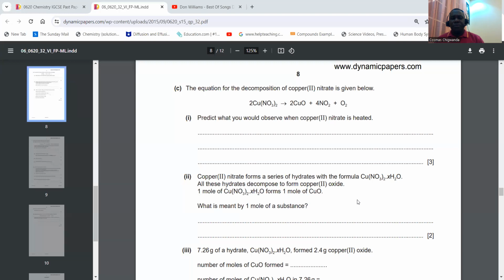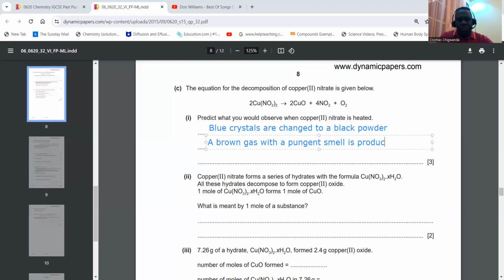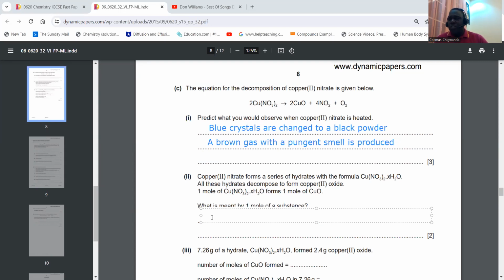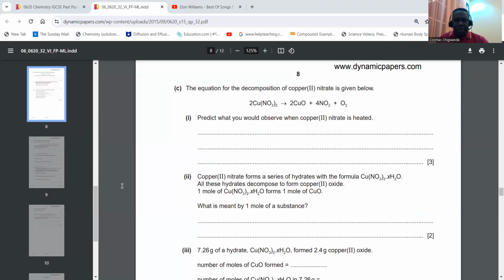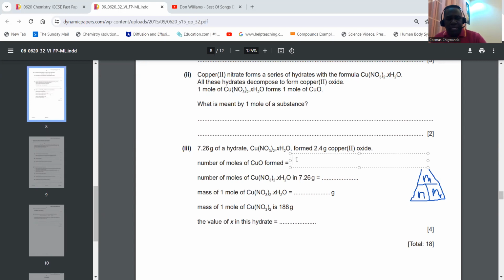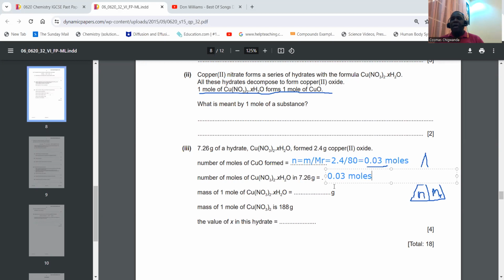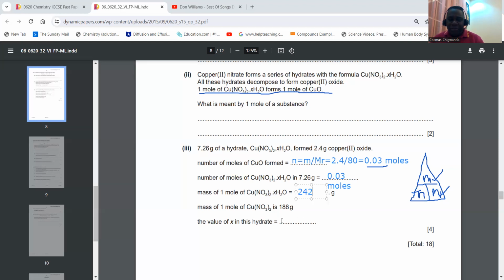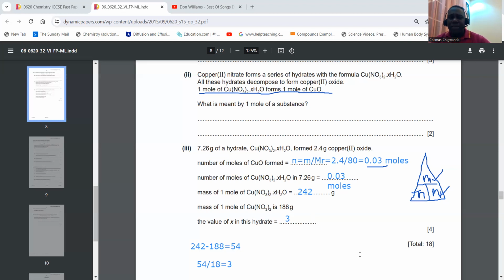Revising Chemistry Calculations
Learn the basics of Igcse Chemistry basics